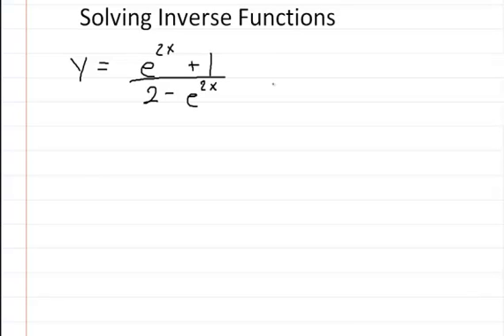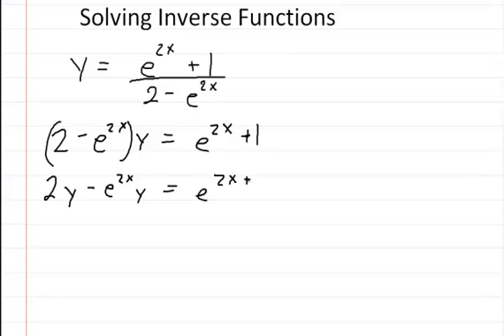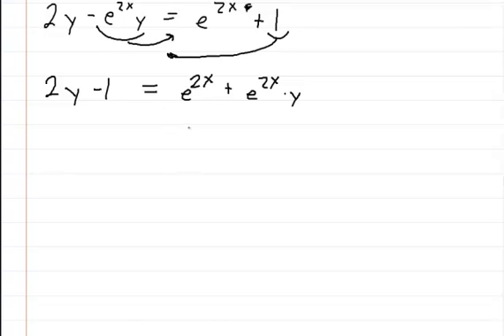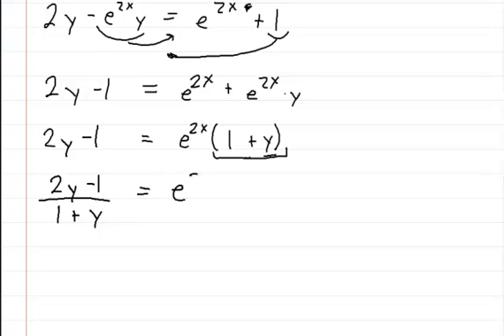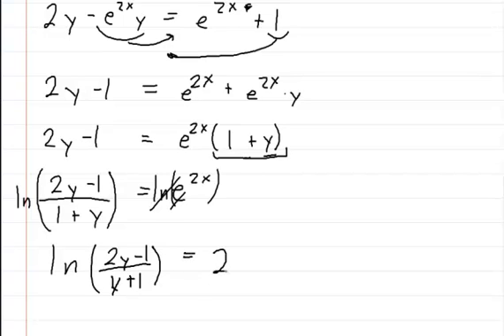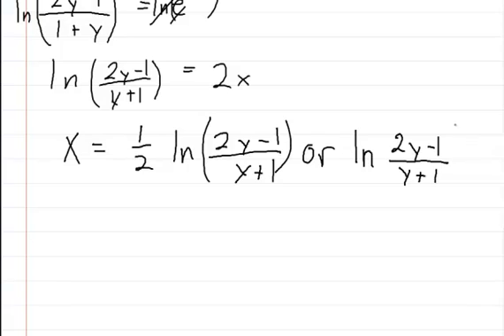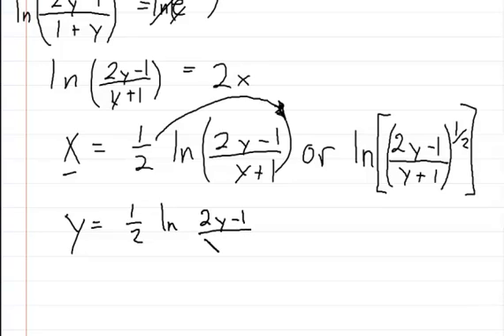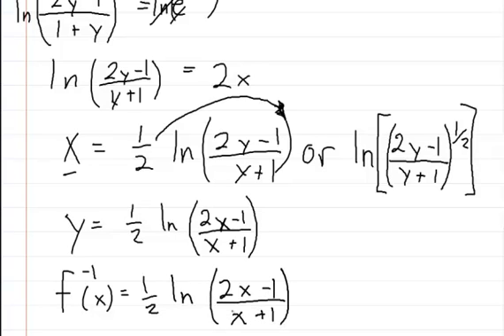Inverse Functions f(x) =[ (e^(2x) + 1) / (2 - e^(2x))]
This video shows you how to solve for the inverse of a function